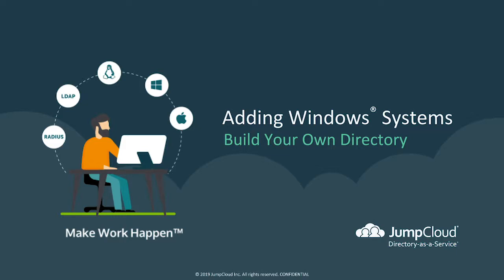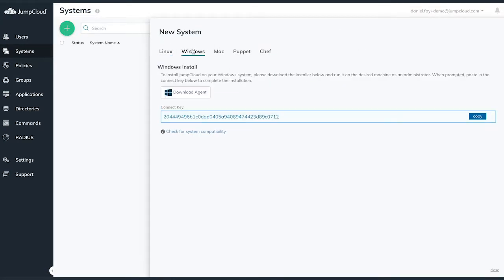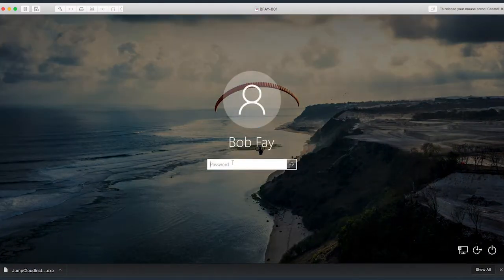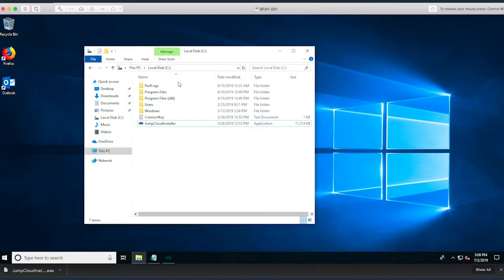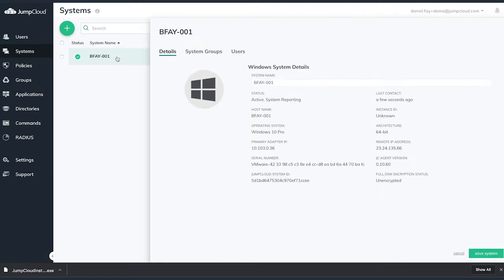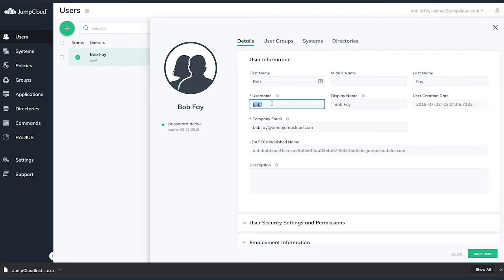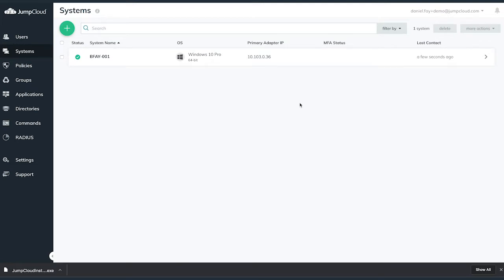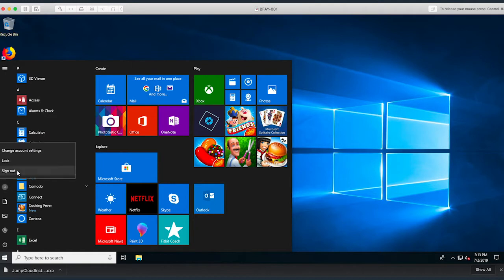Adding Windows® Systems | JumpCloud Tutorial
In this video, we discuss Adding Windows Systems to JumpCloud.

Features:
- Installing the JumpCloud system agent on Windows.
- Binding a User to the System